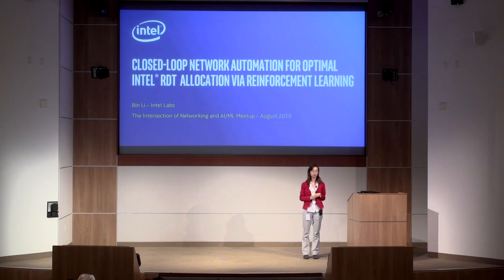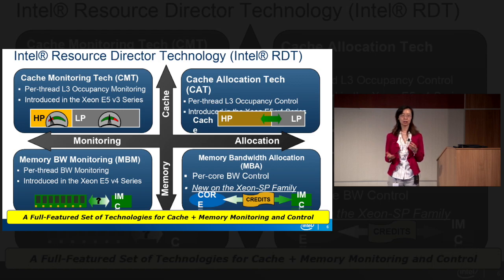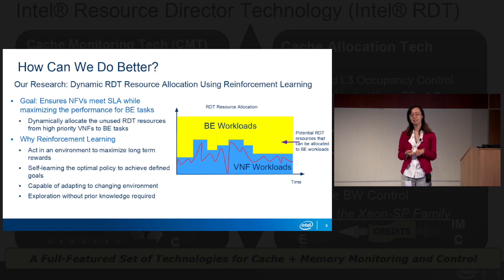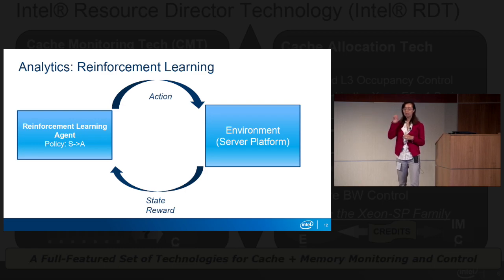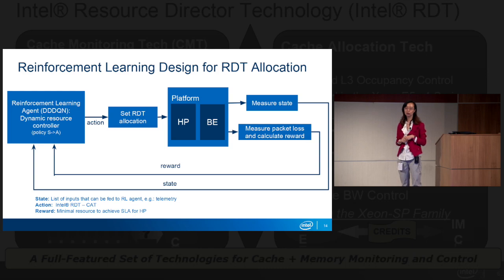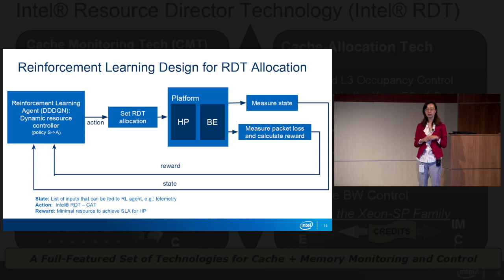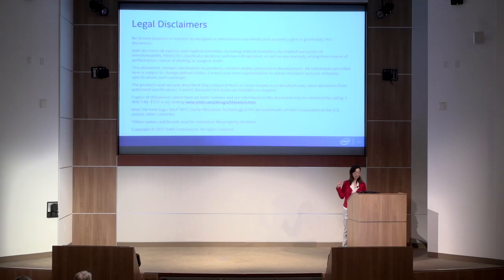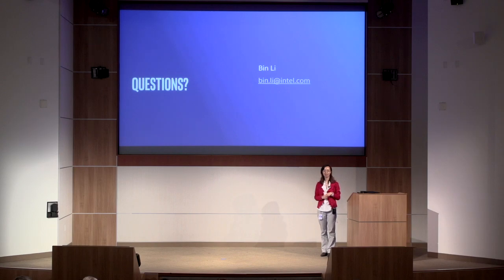Closed-loop Network Automation for Optimal Resource Allocation via Reinforcement Learning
In this talk, we present a closed-loop automation approach to dynamically adjust LLC cache allocation (Intel RDT) between high priority VNFs and BE workloads using reinforcement learning. The results demonstrated improved server utilization while maintaining required service level agreement for high priority VNFs.